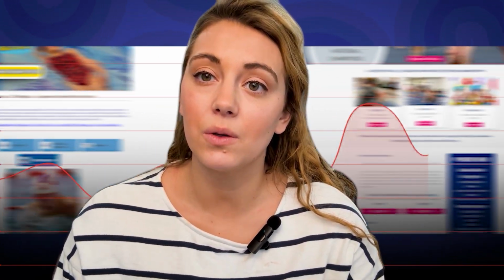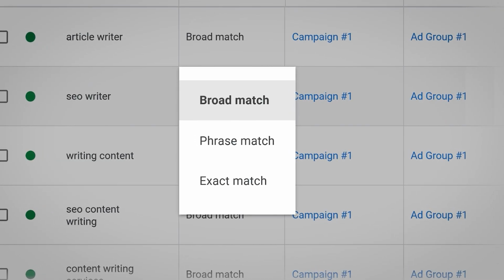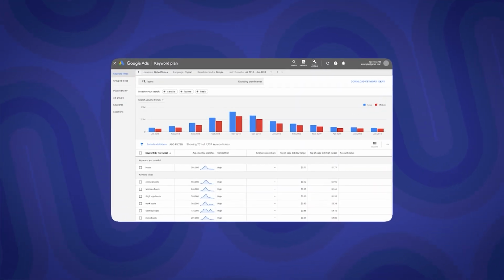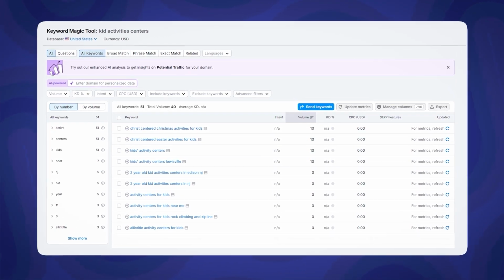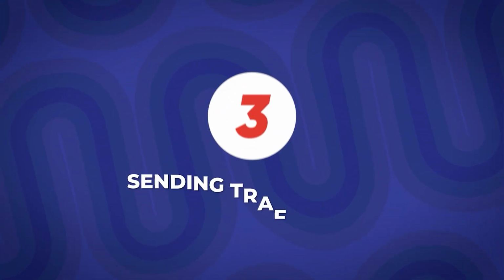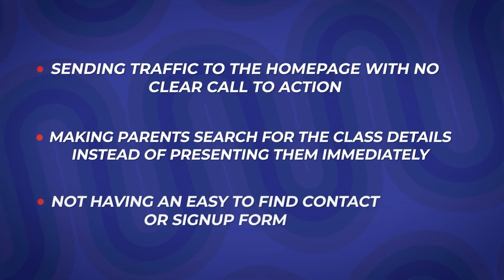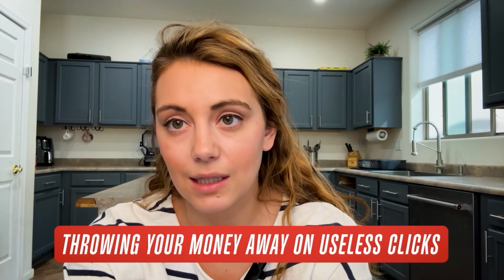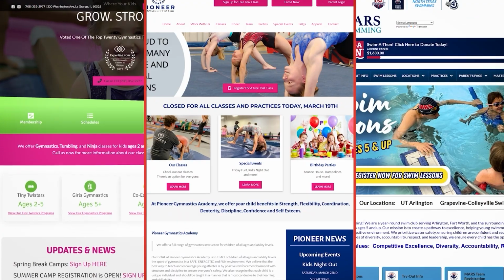How One Dance Studio Went From Zero to 5 NEW STUDENTS WEEKLY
Stop wasting money on Google Ads! If your dance or gymnastics studio isn’t getting results, you might be making these costly mistakes. to learn more.

Studios waste money on clicks that don’t convert into students. With the right fixes, you can boost enrollments while spending less. From targeting the right audience to optimizing your landing pages, this guide breaks it all down step by step.